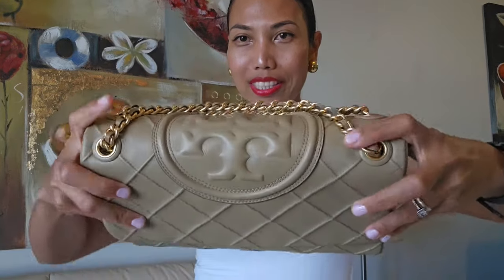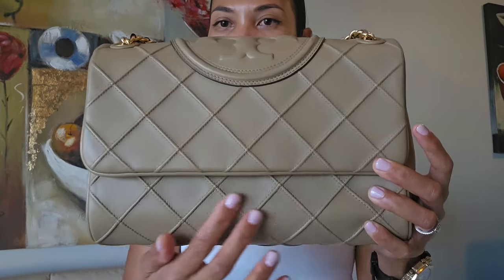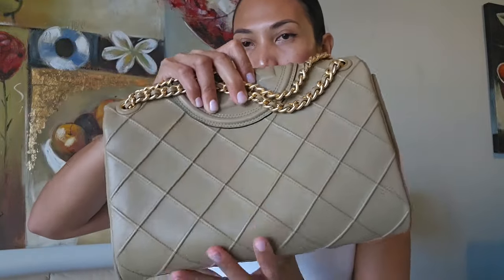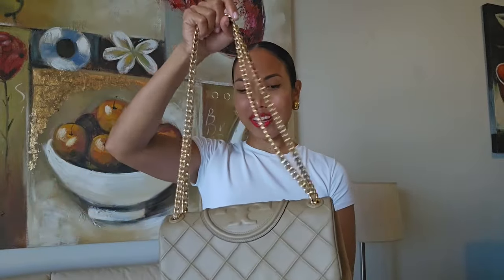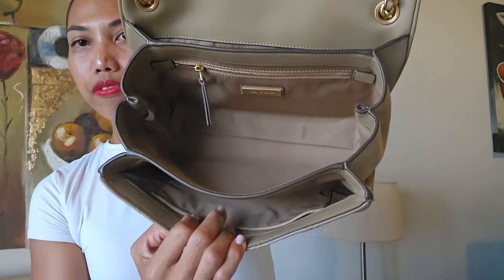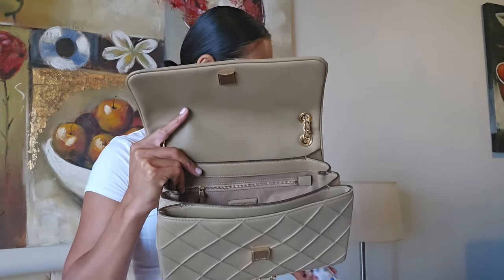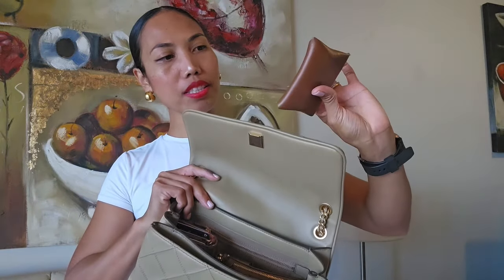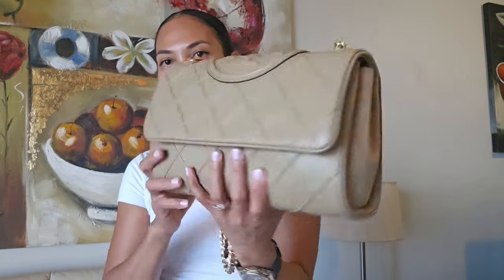ANOTHER WISHLIST REVEAL & FIRST IMPRESSIONS | CAN YOU GUESS WHICH ONE IS THIS? 👜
I am very happy to share with you my new handbag that is part of my 2024 wish list. Hope you enjoy this video guys! Thanks for the support and happy watching!